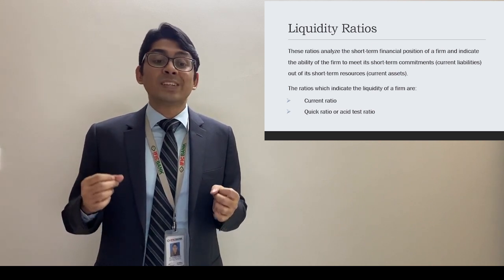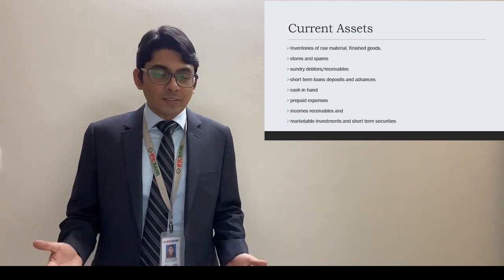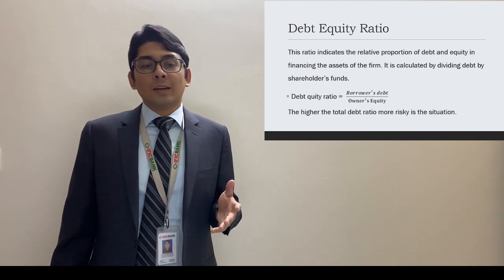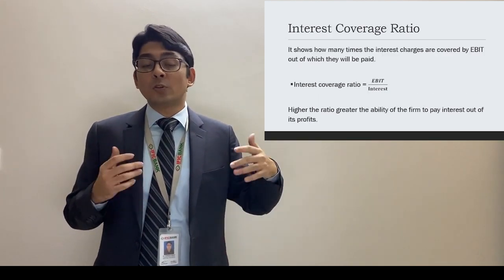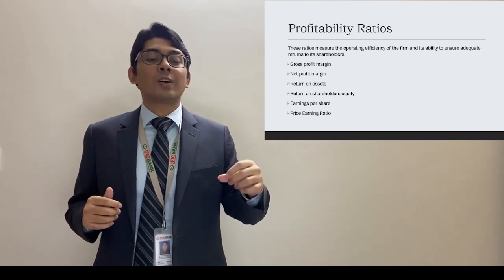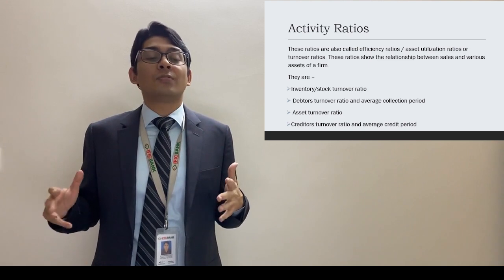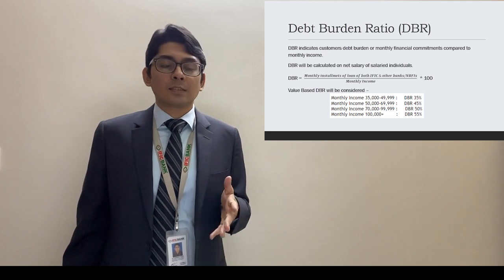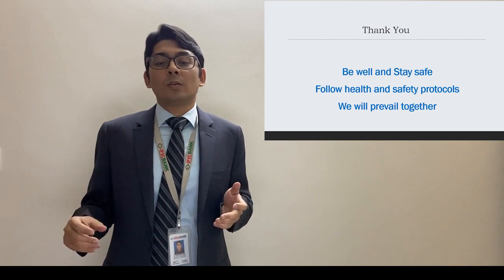Md Mahbubur Rahman 004461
Understanding Important Ratios_ Md  Mahbubur Rahman 004461